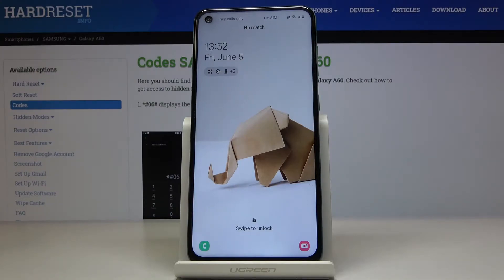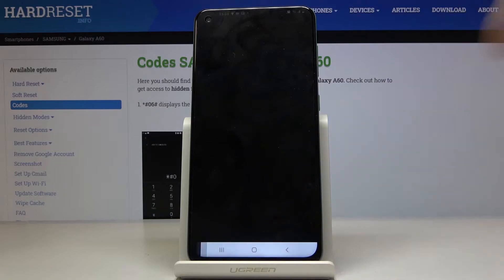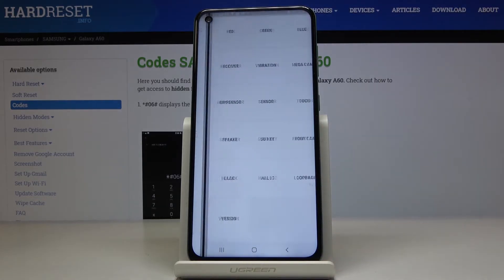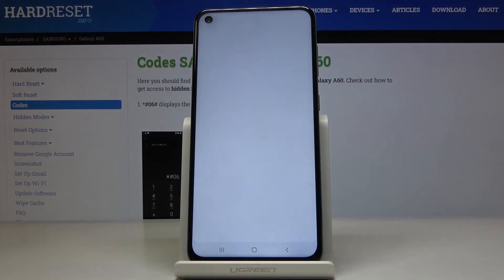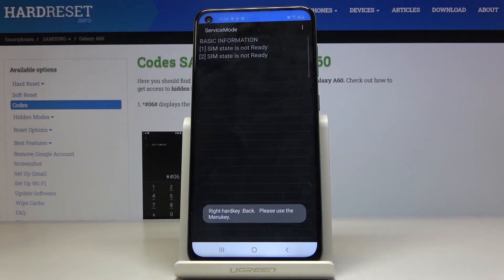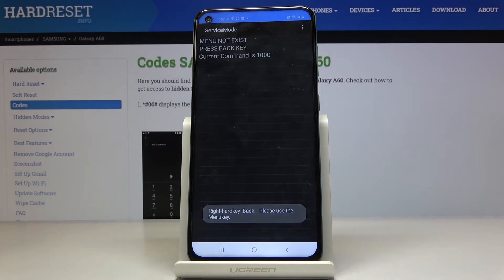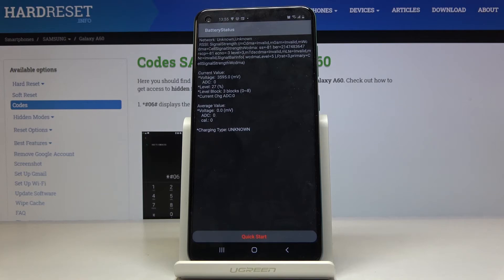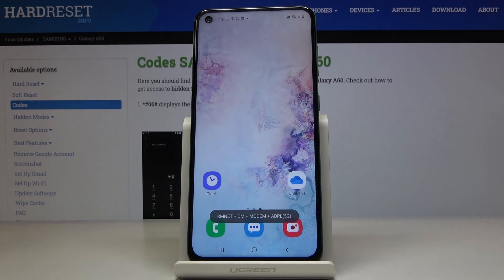Secret Codes on SAMSUNG Galaxy A60 – Hidden Features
Learn more info about SAMSUNG Galaxy A60:
If you’re wondering how to find some hidden features in your SAMSUNG Galaxy A60, then let’s watch our video! In this tutorial we would like to show you all known codes, which are available on your SAMSUNG! Thanks to this you’ll be able to check them on your own device and learn to use those hidden features. So let’s follow all shown steps and use those codes whenever you need to.

How to use secret codes for SAMSUNG Galaxy A60? How to open secret mode in SAMSUNG Galaxy A60? How to enter hidden mode in SAMSUNG Galaxy A60? Which secret codes works for SAMSUNG Galaxy A60?